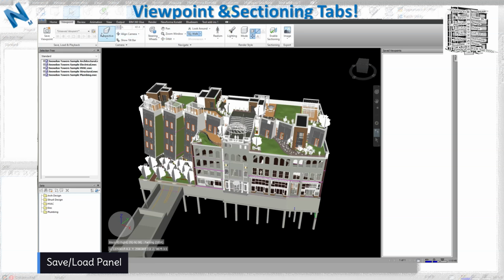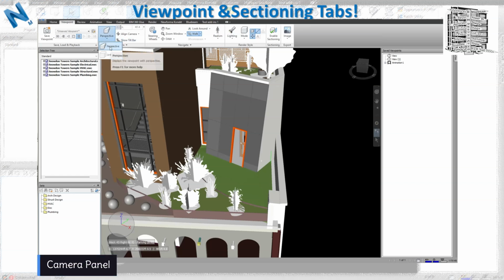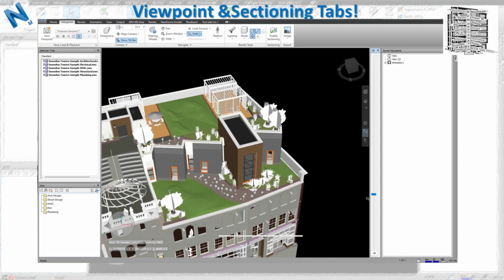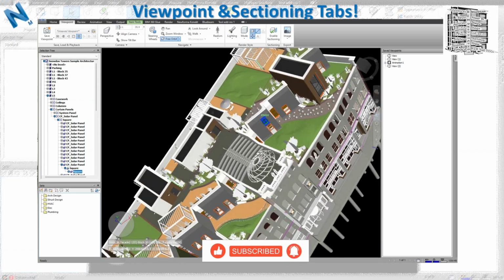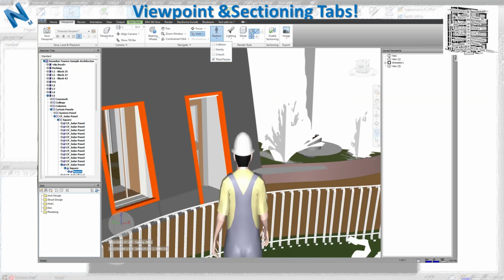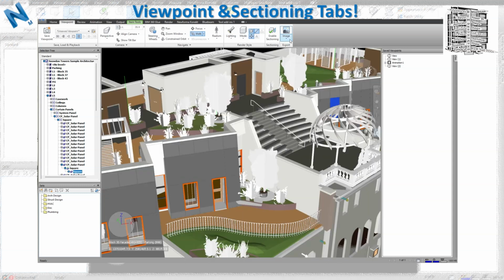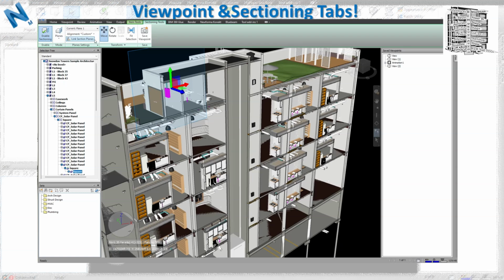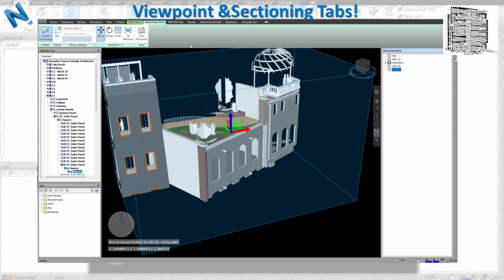Navisworks Viewpoint Tab Tutorial | Sectioning Tools, Camera, Navigation & Render Styles | BIM Guide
🎯 Learn how to **fully utilize the Viewpoint Tab in Navisworks Manage**, including advanced sectioning tools, navigation controls, camera views, and render styles — all essential for effective BIM-VDC coordination and model review workflows.

In this detailed walkthrough, I’ll show you how to:
- Save & load viewpoints
- Align camera views
- Navigate models with flythroughs, walk modes, and orbits
- Export high-res views
- Most importantly — use **Sectioning** tools using **Plane vs Box modes** to slice, isolate, and present model areas.

🎓 Perfect for: BIM Coordinators, Architects, Engineers, VDC Managers, and Construction Review Teams working in Navisworks.

📋 **Chapters / Timeline:**
00:00 – Introduction
00:56 – Save & Load Panel: Creating Viewpoints
02:17 – Camera Panel: Aligning Views
04:05 – Navigate Panel: Walk, Fly, Orbit Controls
07:14 – Render Style Panel: Shaded, Hidden, Full Render
07:57 – Export Panel: Exporting Images from View
08:10 – Section Panel: How to Use Sectioning (Plane vs Box)